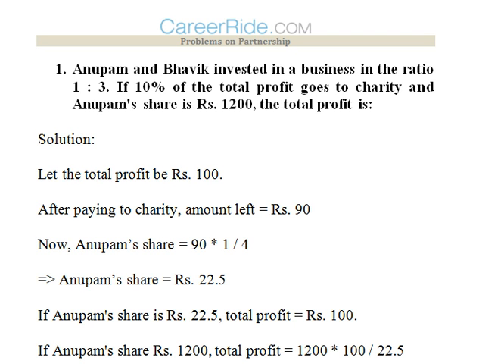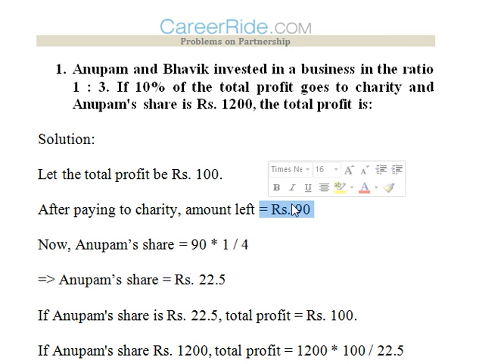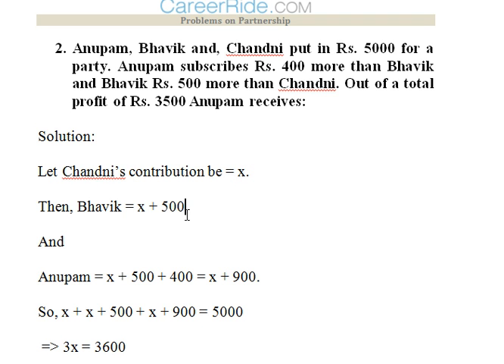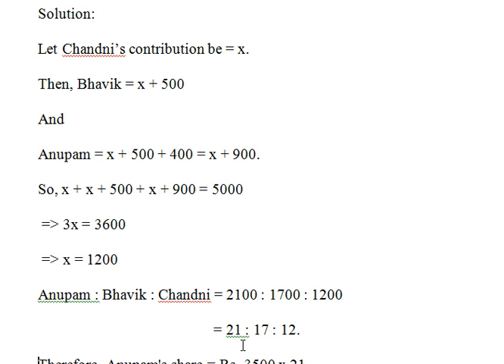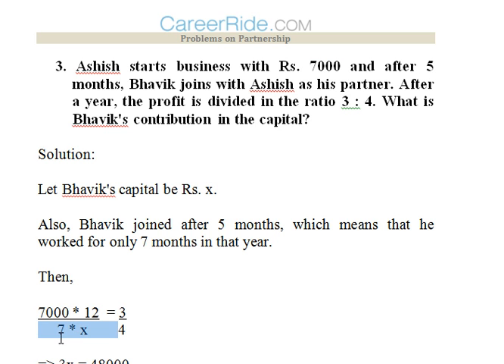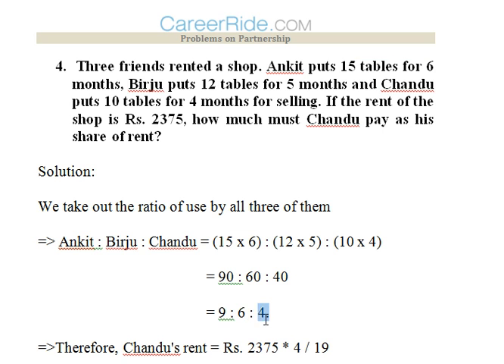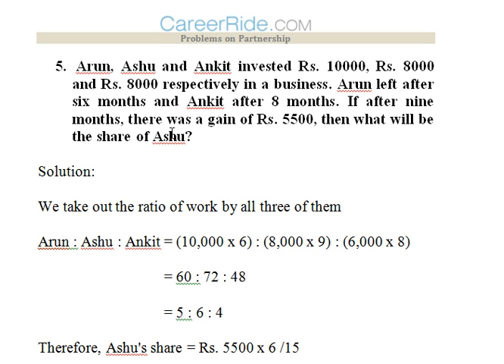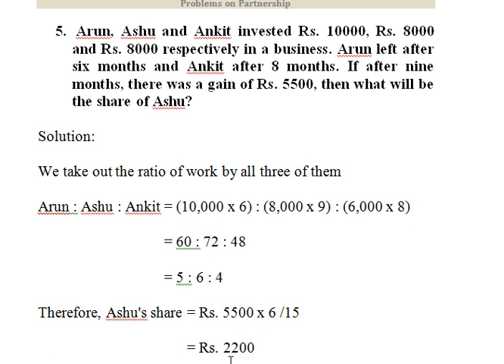Partnership - Model Questions & Explanations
Model questions and explanations for chapter on "Partnership" from Mathematical aptitutde. Extremely useful for candidates preparing for various entrance exams and placements including CAT, MAT, SNAP, CET, IBPS, SBI PO etc.